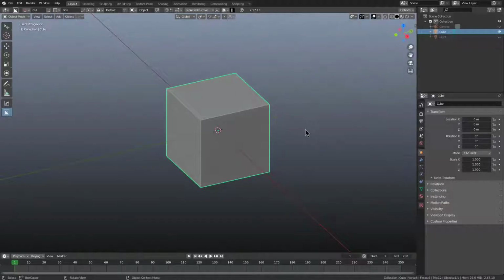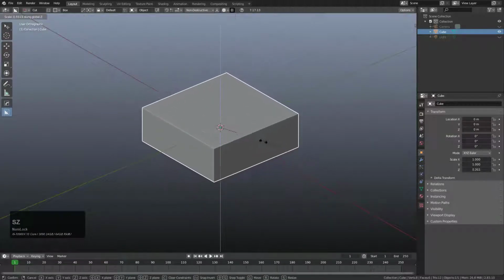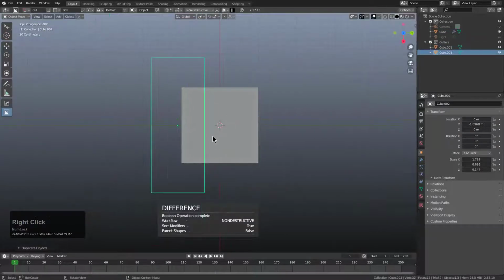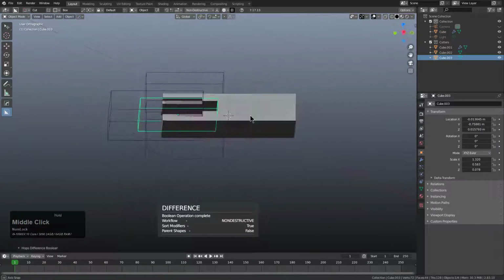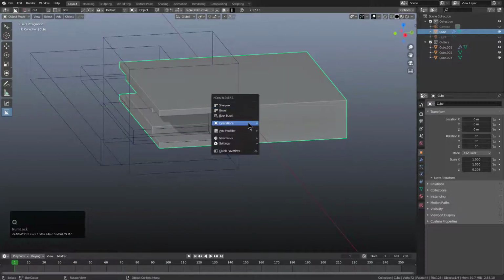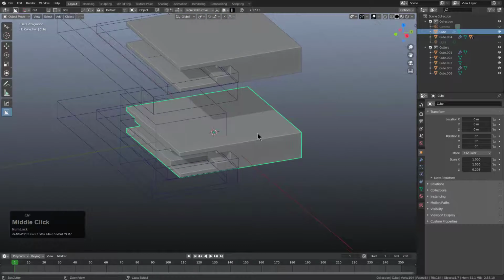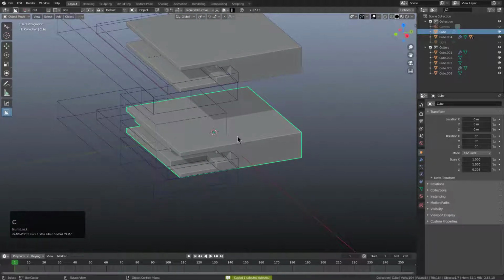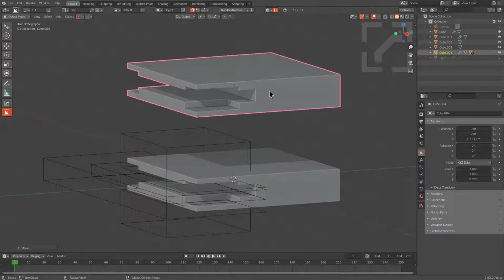hardops 987_2 - Uniquify Recursive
Uniquify now support recursion which means it will duplicate the cutters of cutters to allow for duplicating while keeping cutters live unique and parented.